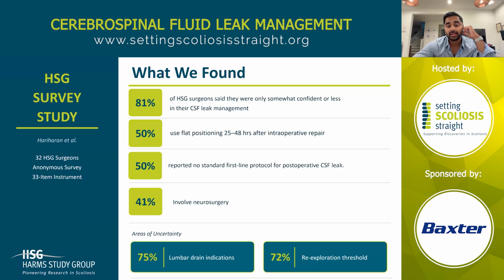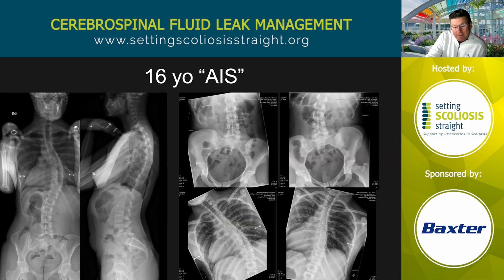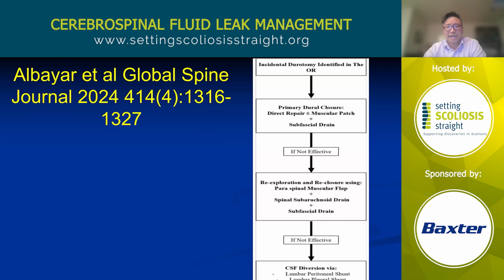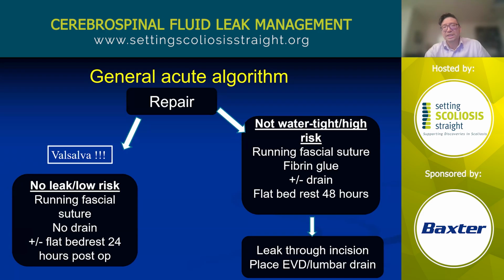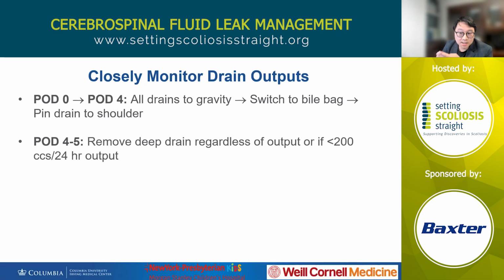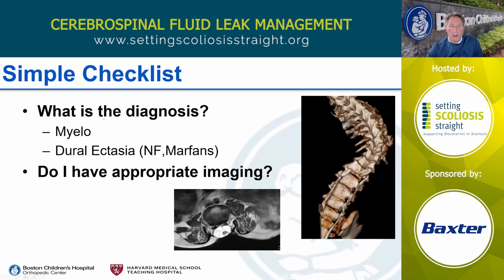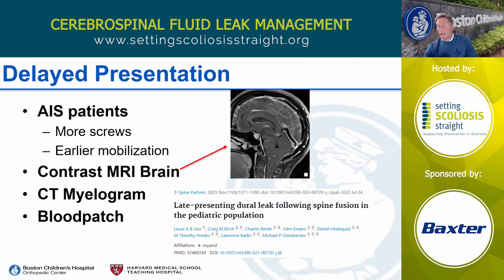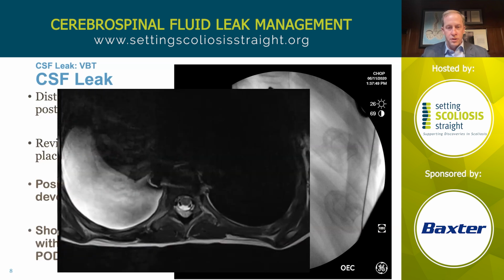Cerebrospinal Fluid (CSF) Leaks | Surgeon Education Webinar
This webinar highlights best practices in CSF leak prevention, recognition, and treatment, with leading spine and neurosurgeons sharing practical strategies, real‑world cases, and actionable techniques to strengthen intraoperative and postoperative care.

Topics:
00:00 - Introduction
02:36 - Message from our sponsor: Baxter
07:48 - Incidence and Risk Factors for CSF Leak in Pediatric Spine Surgery - Presented by Michael Glotzbecker, MD
16:22 - Intraoperative Recognition and Immediate Management of Dural Tears - Presented by Steven Hwang, MD
26:08 - Postoperative CSF Leak and Pseudomeningocele Management - Presented by Taemin Oh, MD
35:33 - Preventing CSF Leaks: Quality & Safety Protocols - Presented by Daniel Hedequist, MD
44:03 - Case-Based Pearls in CSF Leak Prevention and Management: Intrathecal Morphine, VBT, etc - Presented by Patrick Cahill, MD